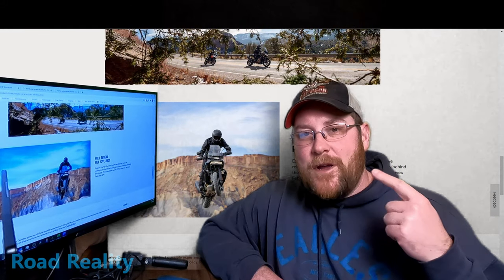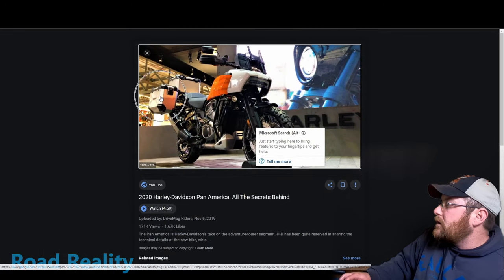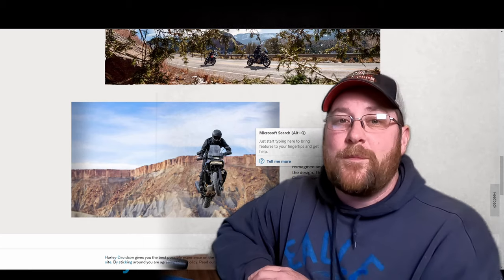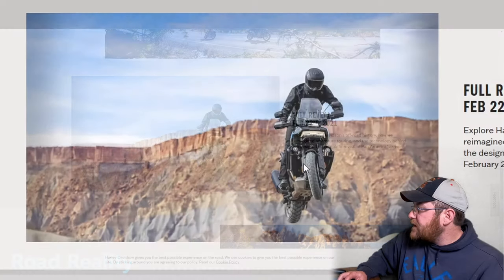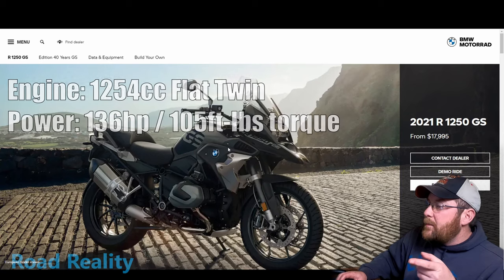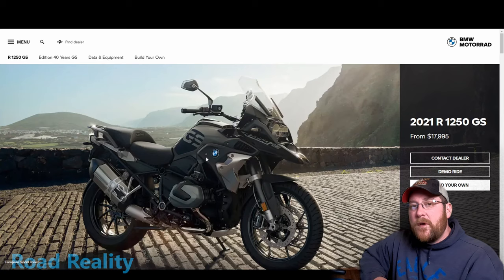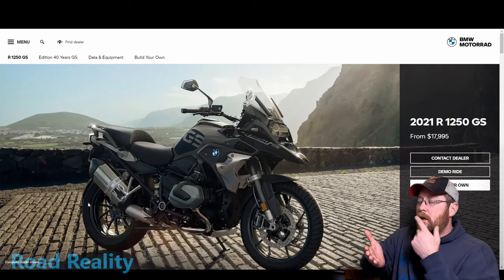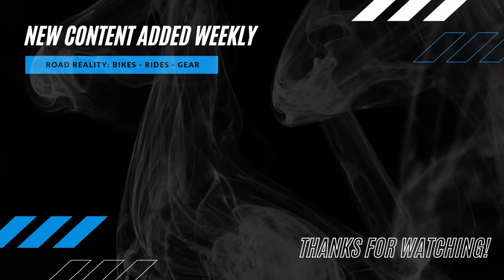Bike Preview: Harley Pan America vs BMW R 1250 GS [Leaked Info, Specs, Comparison]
For the follow-up video, I collaborated with an Adventure Bike rider to get his thoughts on the new Pan America following the Reveal on 2/22/2021.

What do you do when it's really cold & windy out?  Research new bikes, of course!

I took a good look at Harley Davidson's upcoming Pan America adventure bike, and found it should compare pretty well to the BMW R1250GS - so I compared them in this video - enjoy!